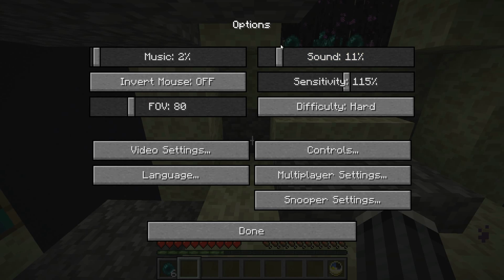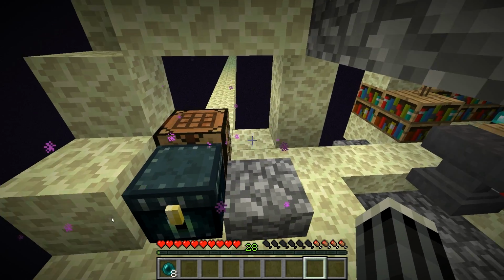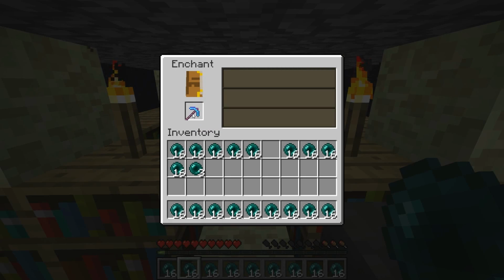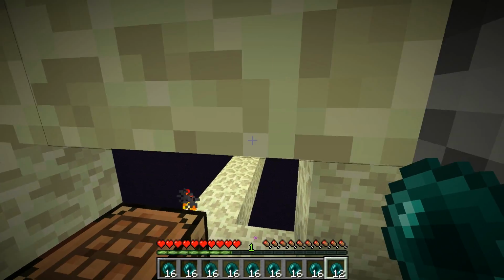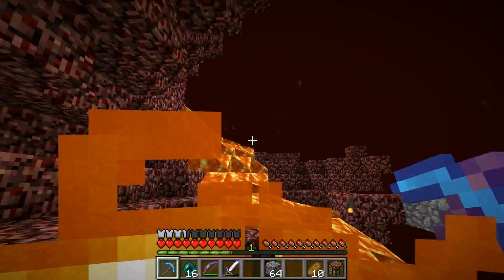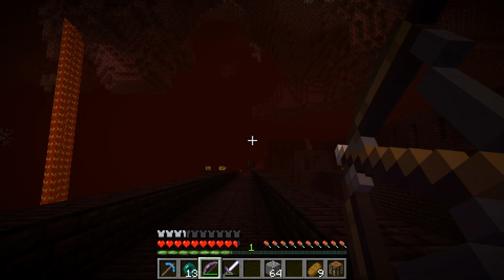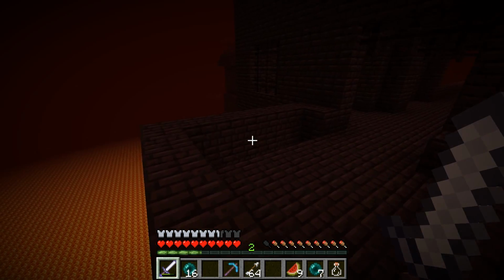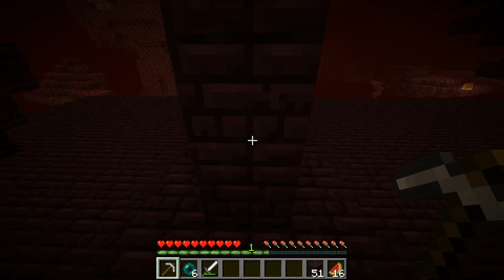Kabo's Minecraft - 24 - Welcome to 1.4.2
We play around with Anvils and Wither Skeletons this episode.

A big thank as you to all new subscribers and all subscribers who have been with me from before; this past week has been a great surprise for me!

Thank you also to everyone who gave suggestions for the Enderfarm.

Thanks to Sethbling, sciguyryan, XisumaVoid, Docm77, Wubbi, and all the others who inspire me as well.